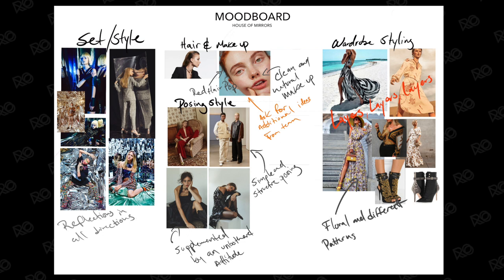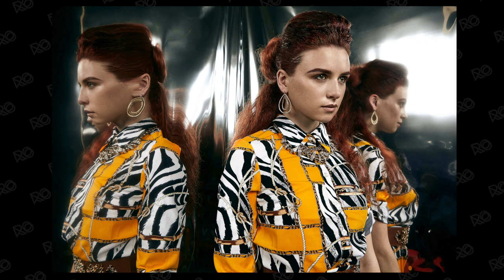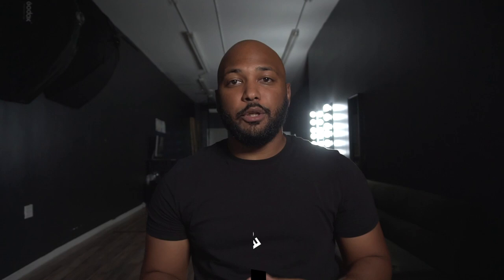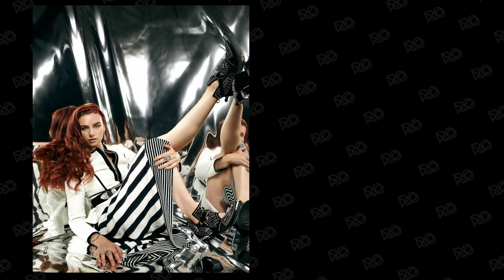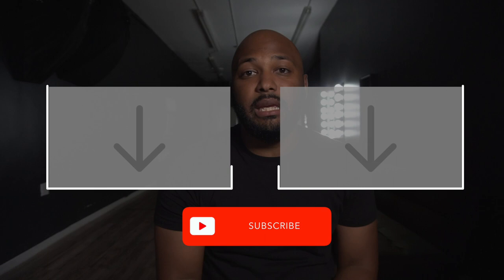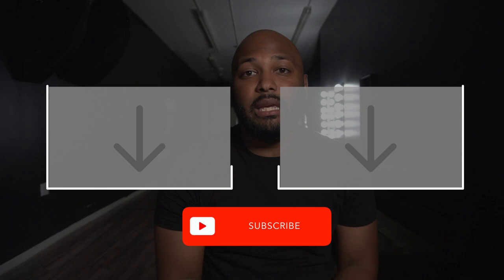Hall of mirrors - FASHION EDITORIAL PHOTOSHOOT Behind The Scenes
Today's video is a behind the scenes of one of my most recent studio photoshoots. This fashion editorial was inspired by a Halloween attraction "Hall/House of Mirrors".

MIRROR BACKGROUND USED

Canon 5D IV
Canon 24-70mm 2.8 L
Canon 70-200mm 2.8 L

STUDIO LIGHTS
Profoto D1
Godox AD600 Pro
Impact Softbox 60